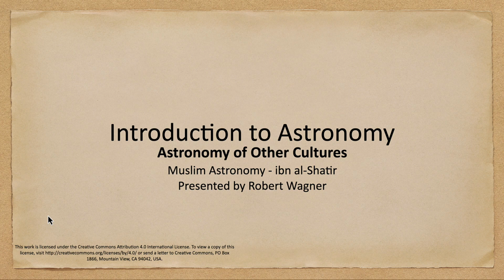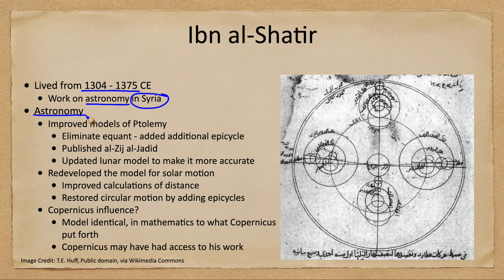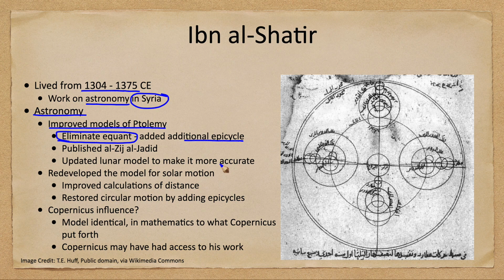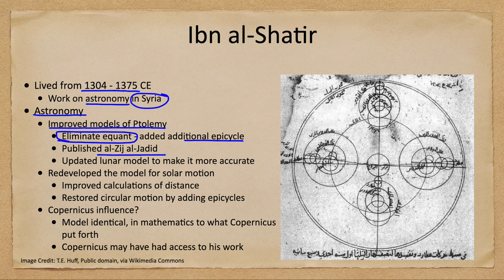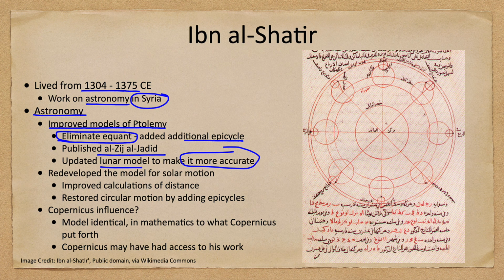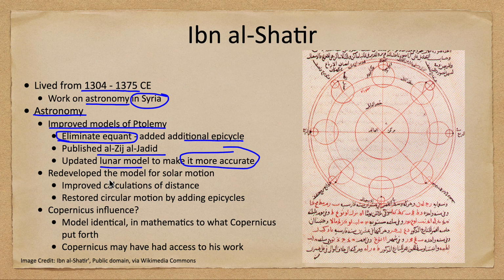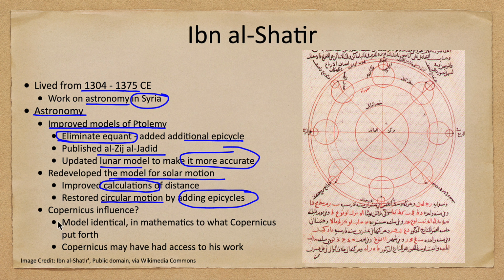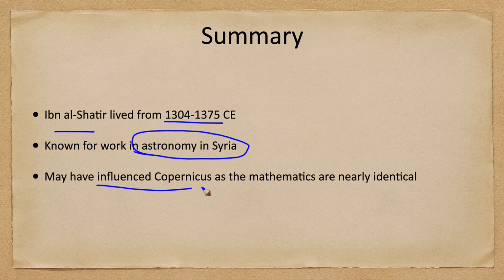Multicultural Astronomy - Episode 33 - Muslim Astronomy - ibn al-Shatir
In this lecture, we will discuss the astronomer inn al-Shatir and look at his contributions to astronomy.